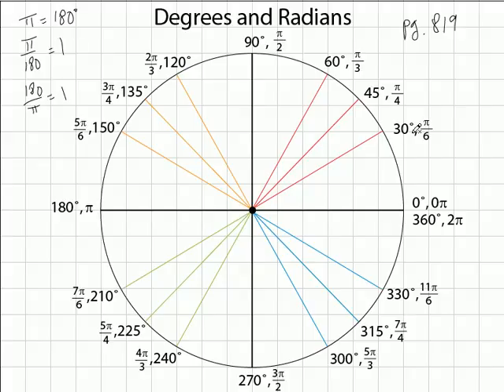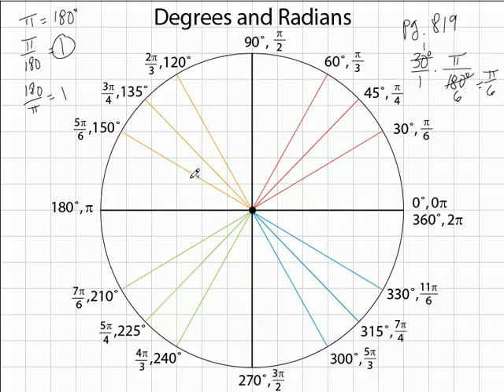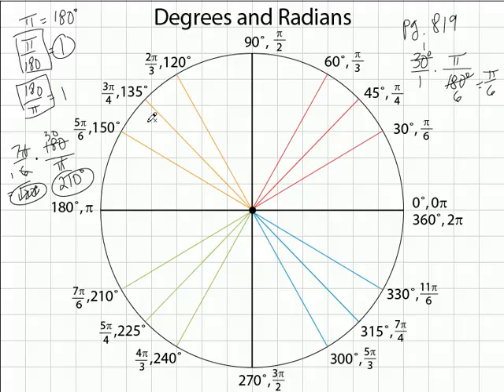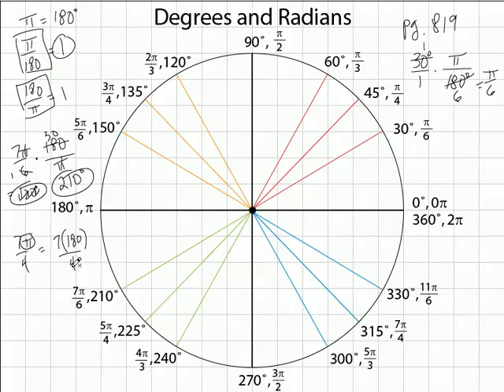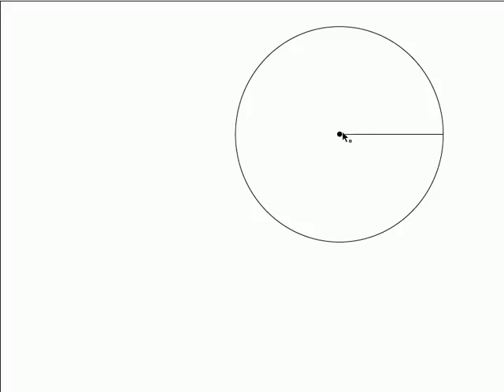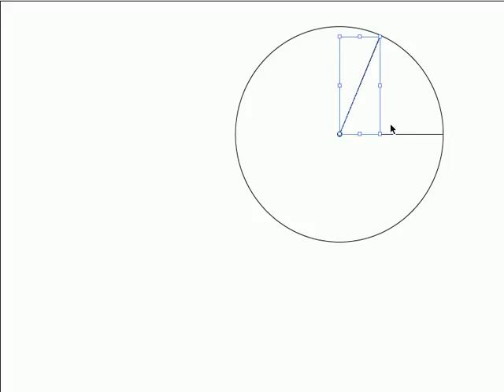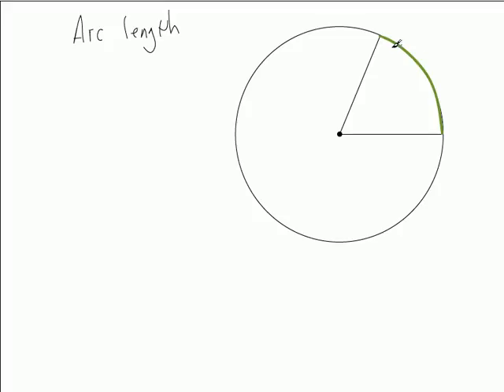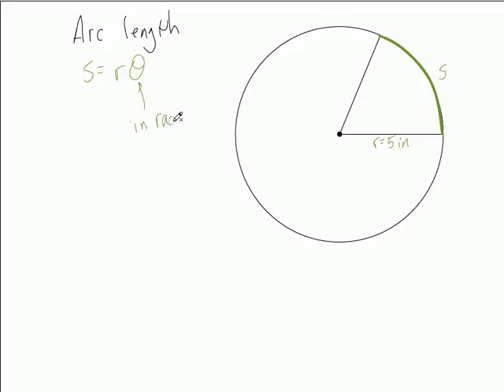Alg. II (B) Sec. 13-2 part 4.avi